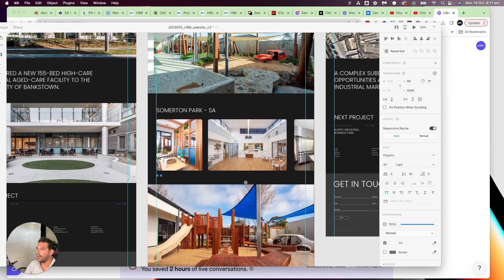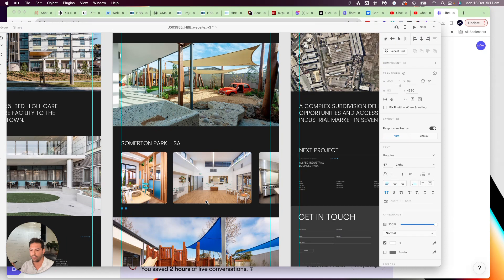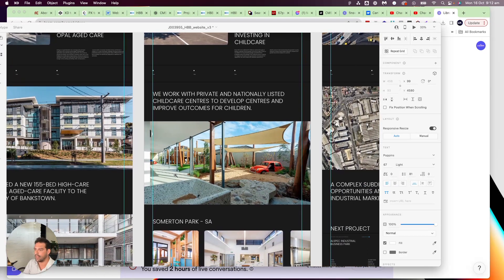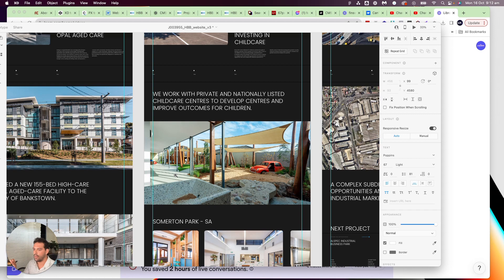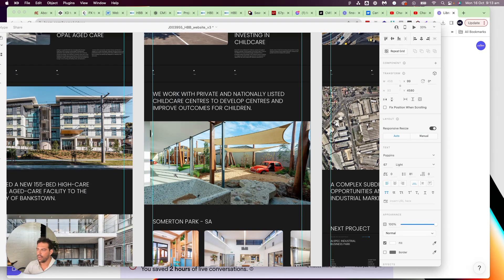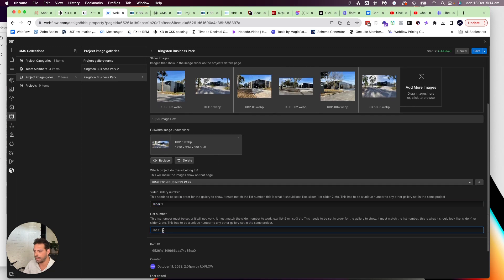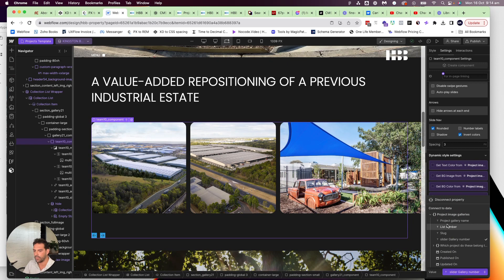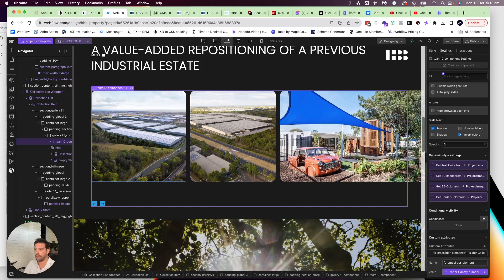finsweet cms slider nested for multiple sliders on a cms page template in webflow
I have a easy NO_CODE webflow native solution for this.

I the gallery collection that is the collection that you are referencing create 2 text fields that will be for the finsweet slider attributes. this is where you can add a number per gallery so the attributes will still work when repeated multiple times on the one project page. so the go to the attributes field in the slider settings and add the cms item from the gallery collection options with the ‘attributes number’ filed you created along with the list number field as well. here is a video to explain further.